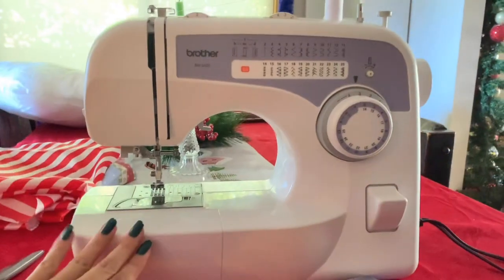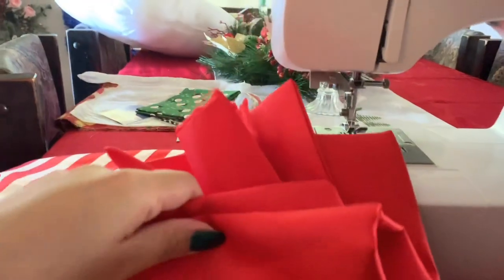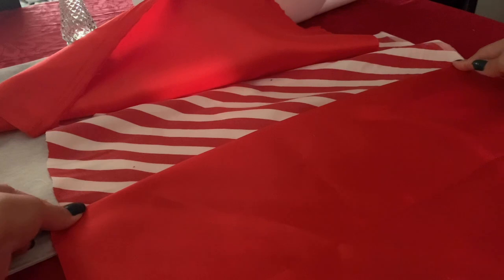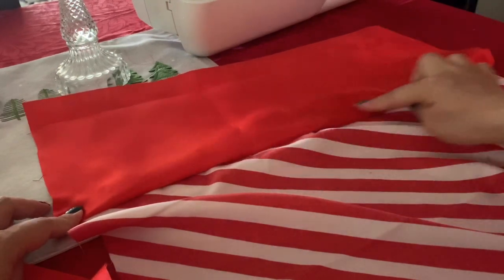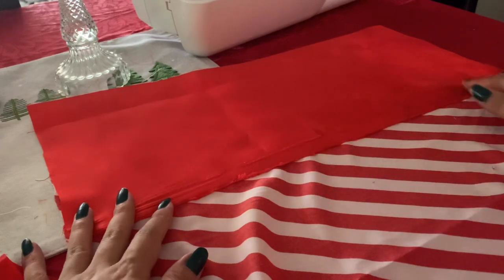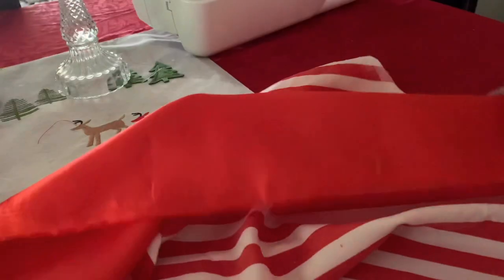DIY CHRISTMAS CUSHION COVER | CHRISTMAS PILLOW | VLOGMAS - DAY 1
Hi lovely people! I hope you enjoy and like this video and if you do please hit -  LIKE 👍.. And if you want to get updated for my next upload please - SUBSCRIBE and hit the notification bell 🔔.

A little bit about myself – I am a Filipino living in Australia, married to an Australian and I am a mother of 2 boys.
Sharing with you my journey and life overseas.
I hope to see you all for my next video.
Much love,
Juvy.
👉You can follow me on: 🌷